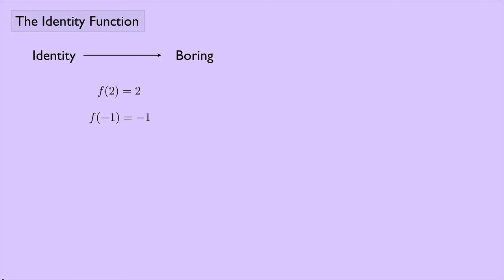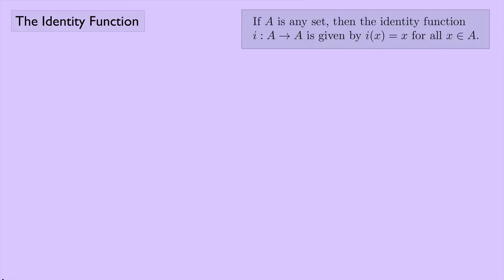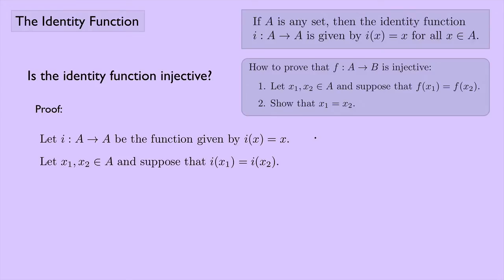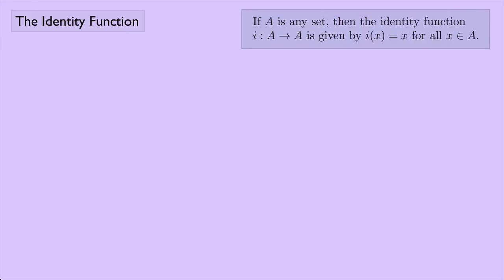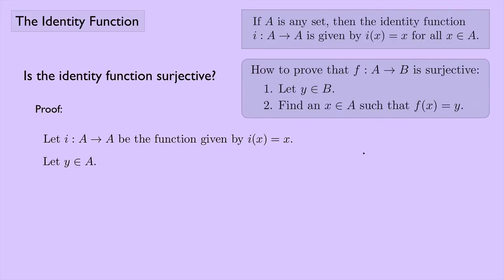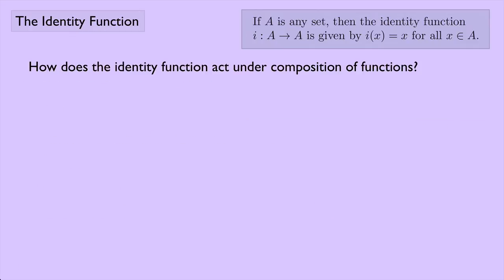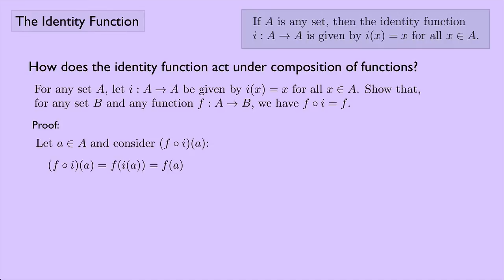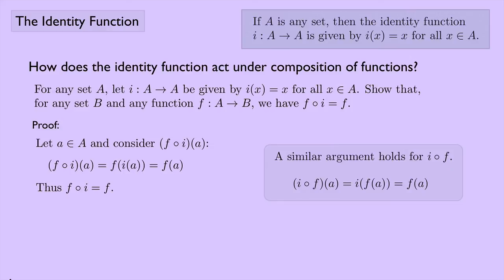(Abstract Algebra 1) The Identity Function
The identity function is introduced and some of its properties are examined.